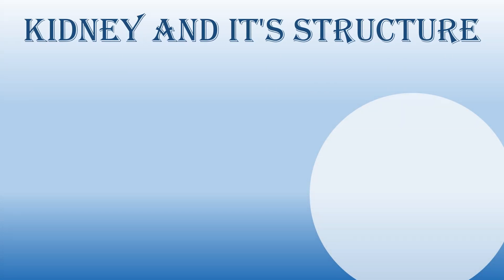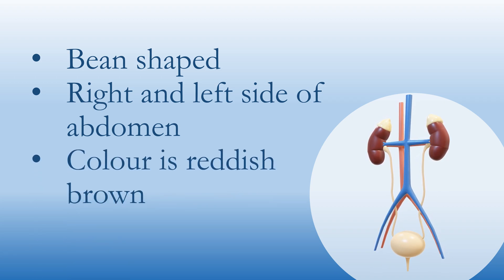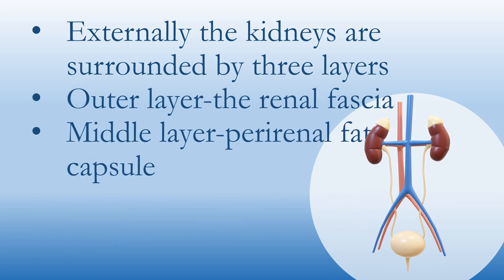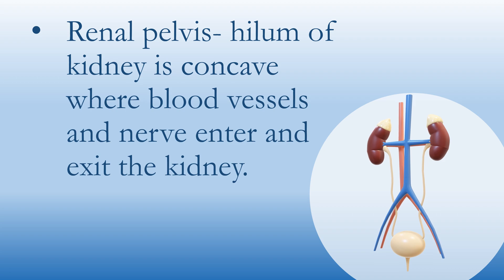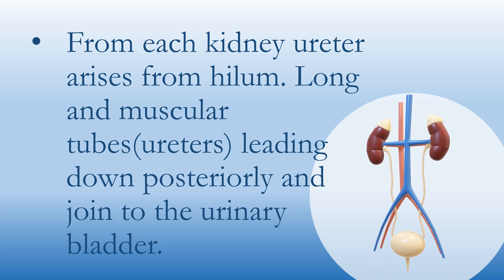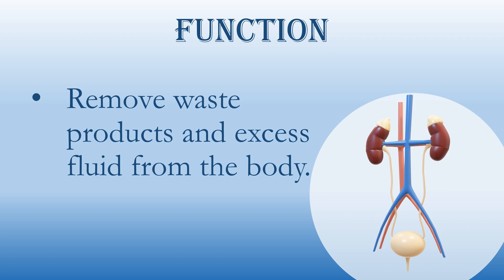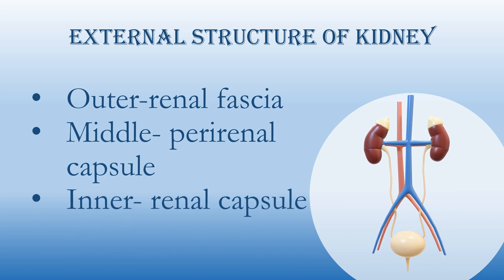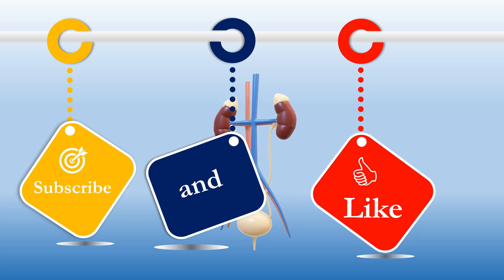Kidney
This video of External Structure of Kidney covers,

Kidney and it's structure
Three regions of Internally Kidney: Cortex, Medulla and Renal pevic,
Functions of Kidney